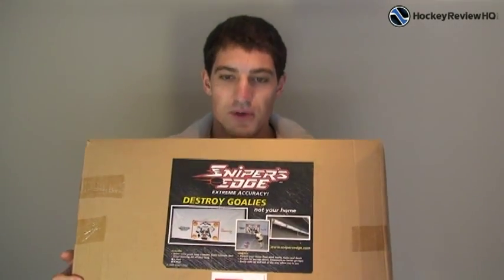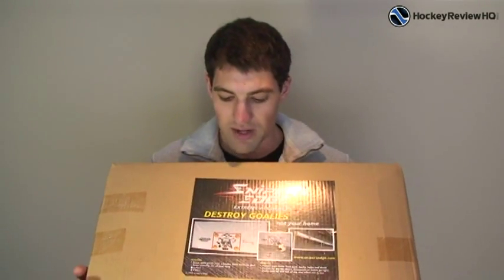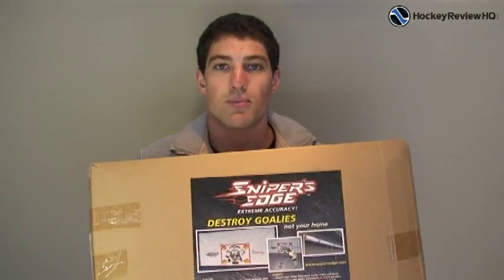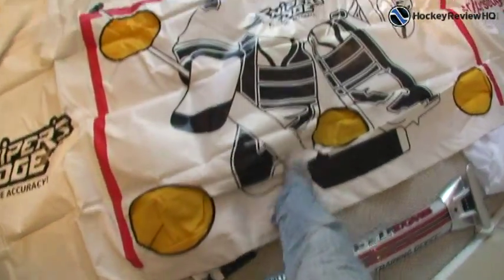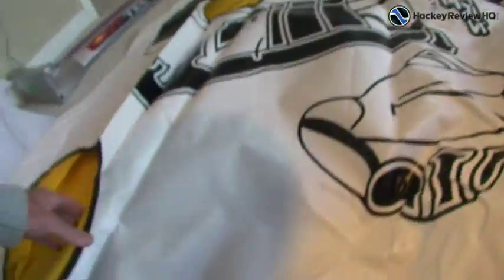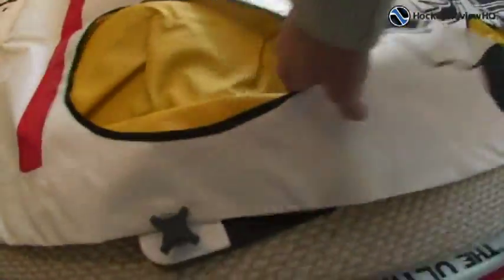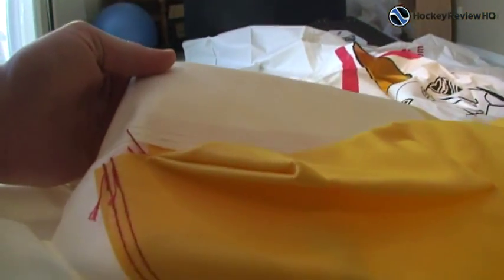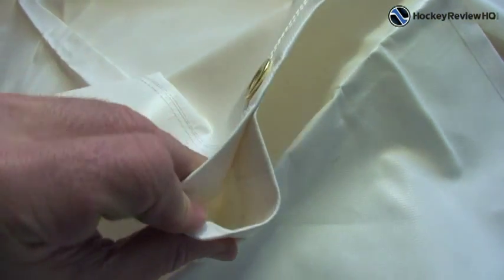Snipers Edge Review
Join us online: Instagram and Twitter @howtohockey In this video we do a full review of the Sniper edge shooting tarp from hockey shot